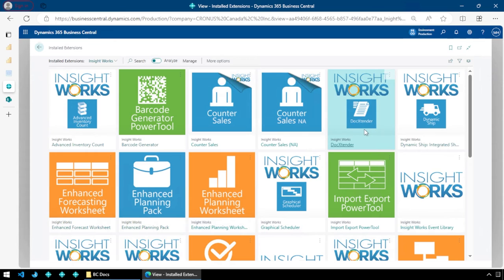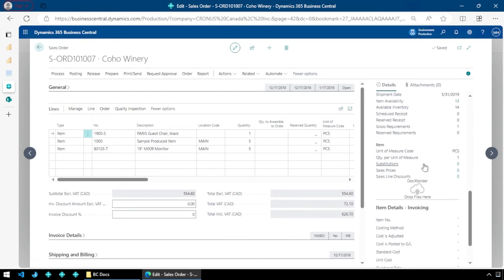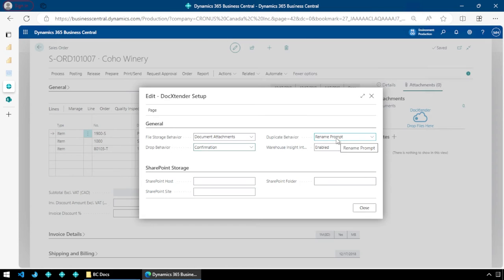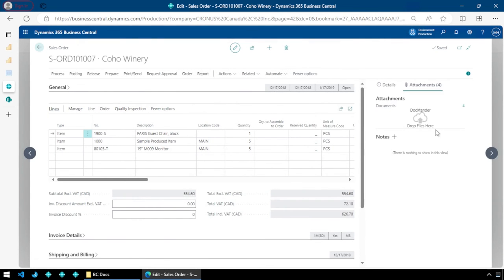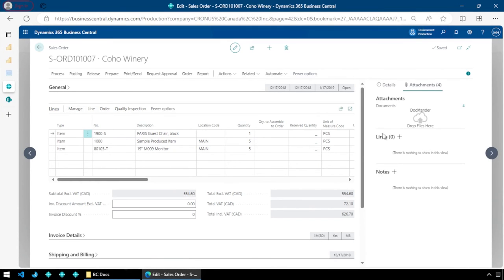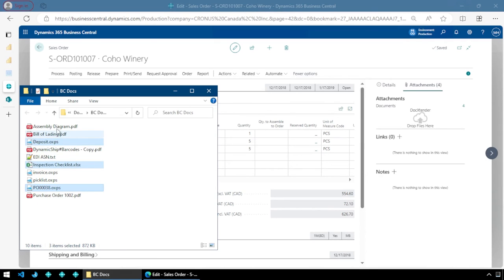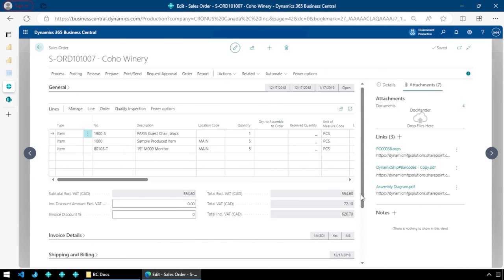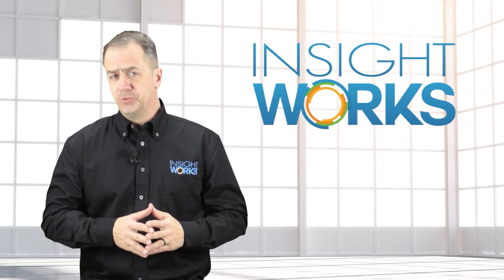DocXtender - Comprehensive Overview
DocXtender for Microsoft Dynamics 365 Business Central enables users to attach various documents to any compatible Business Central page via an intuitive drag-and-drop feature. Supporting unlimited attachments, multi-user access, and SharePoint integration, DocXtender makes your essential files readily accessible, enhancing collaboration and efficiency.

With DocXtender, you'll easily associate customer POs to orders; invoices to POs; quality documents to receipts; or any other file to pages in Business Central.